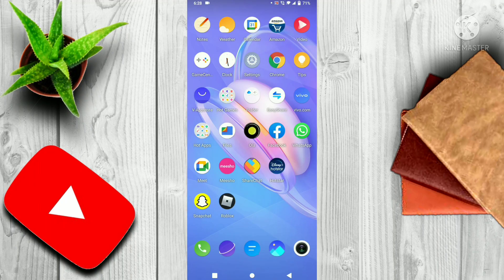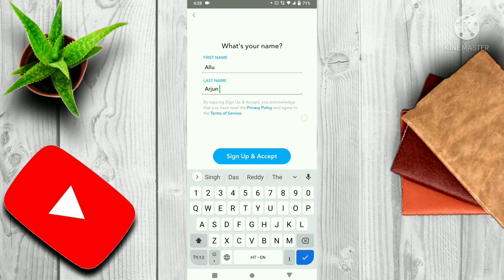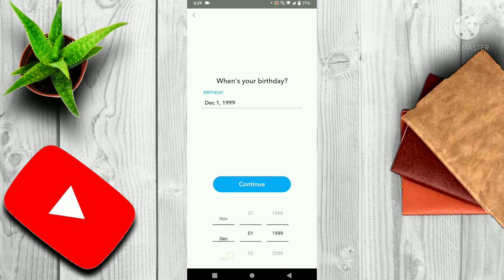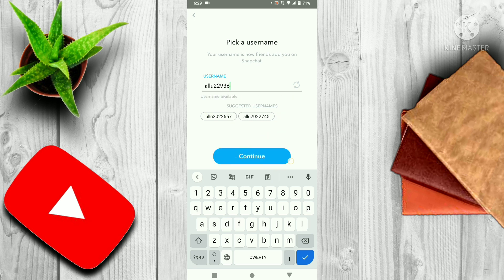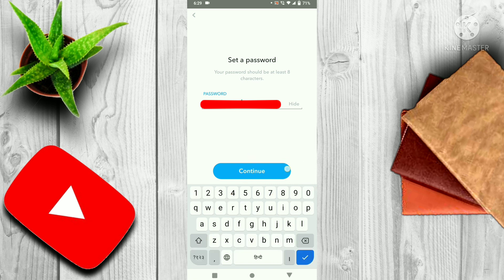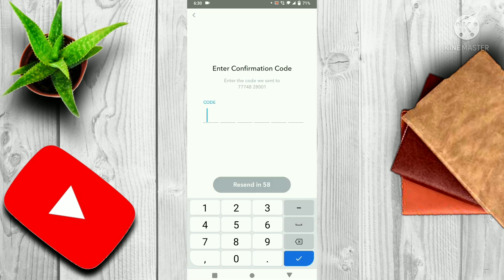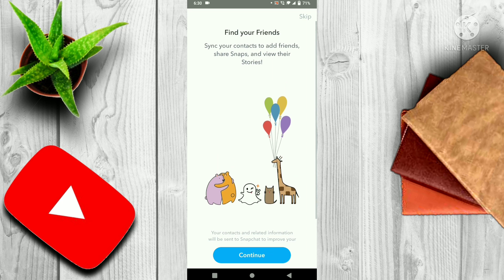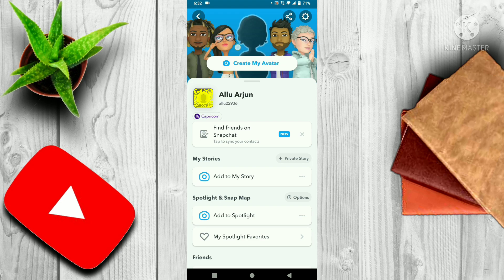How to make New account in Snapchat [English]| The Universe Information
How to make New account in Snapchat in English by The Universe Information Channel.

Hello friends,
 I will provide you a brief information in shortest time.